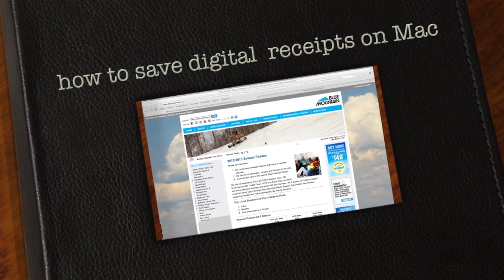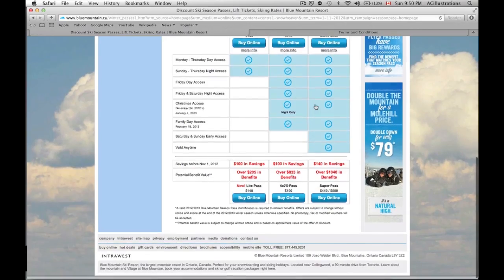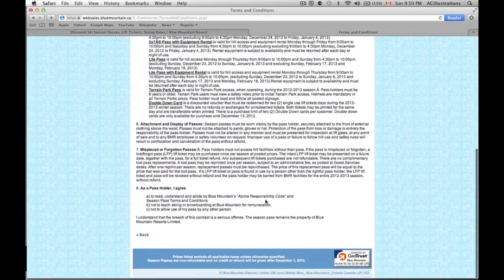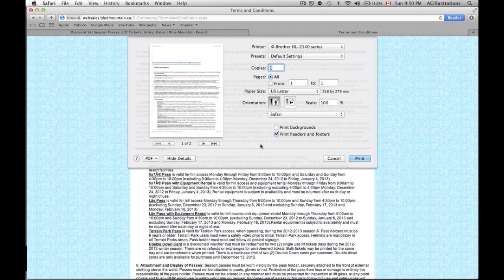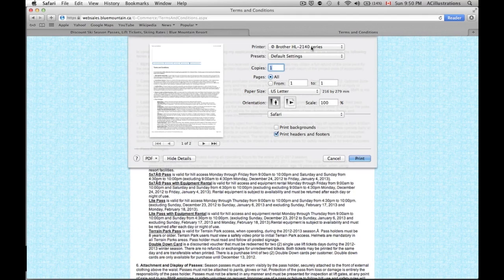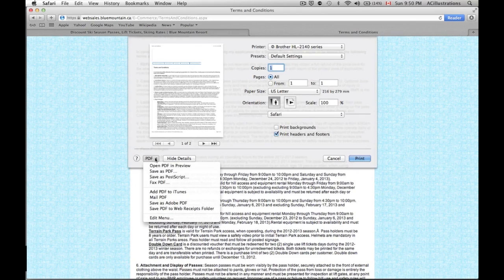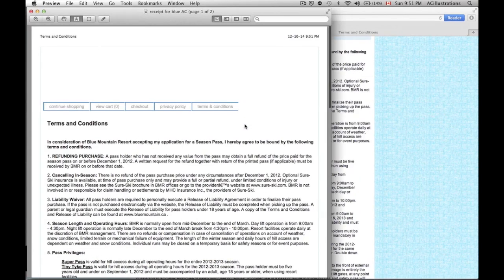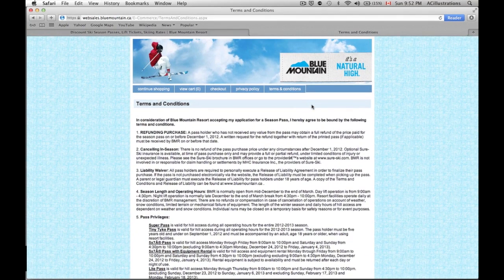how to save online digital receipts without printing them out, mac